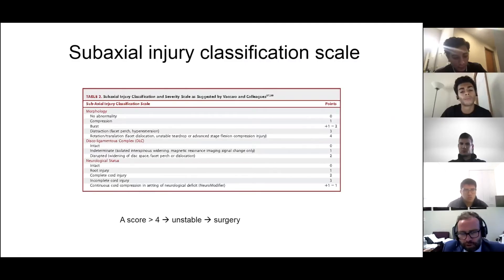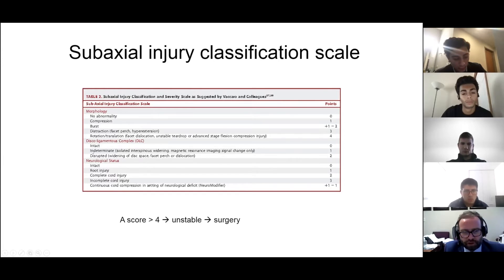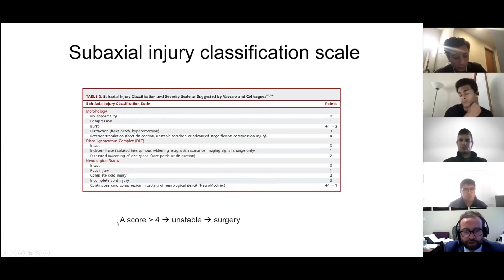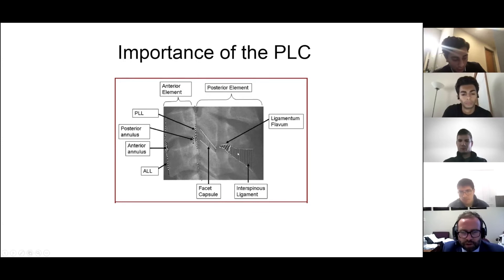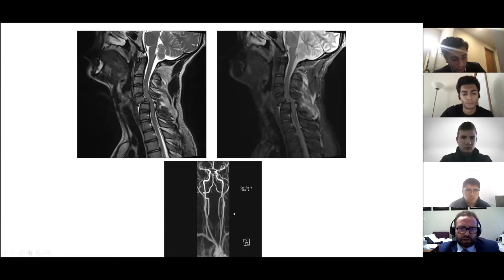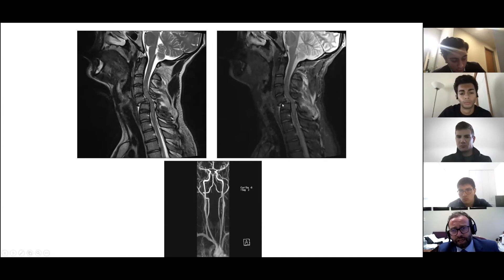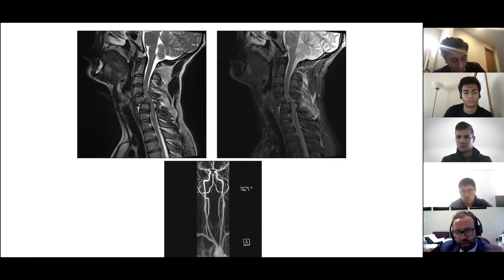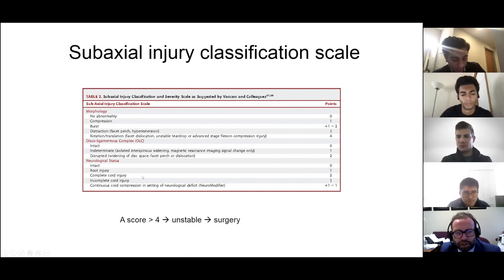Subaxial Injury Classification Scale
Finding the severity of a spine injury is a daunting task. Lucky, there is a system for this. In this video, Dr. Nader Dahdaleh from the Northwestern University Feinberg School of Medicine discusses how to use the subaxial injury classification scale and why it's important.

About Us

Future Neurosurgeons are training today! to register for live courses